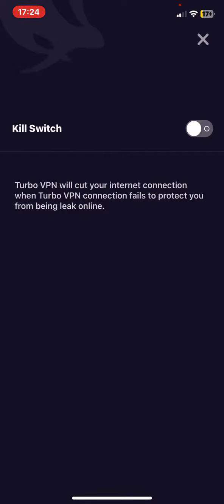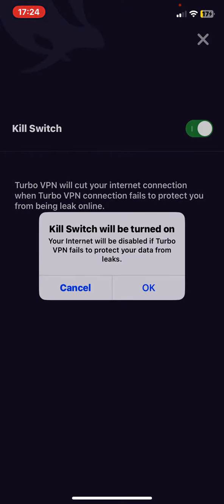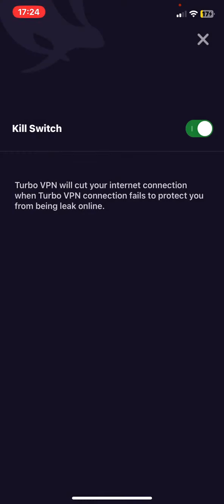How to enable the kill-switch function in Turbo VPN?